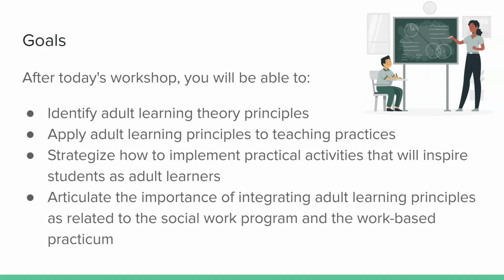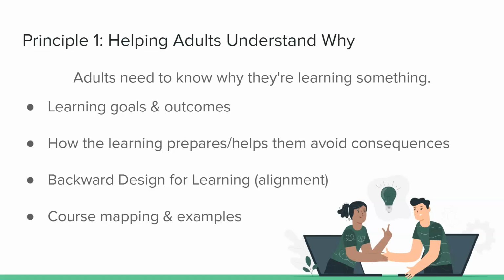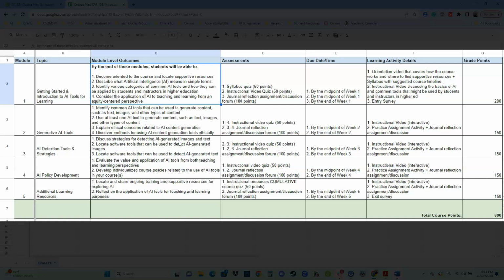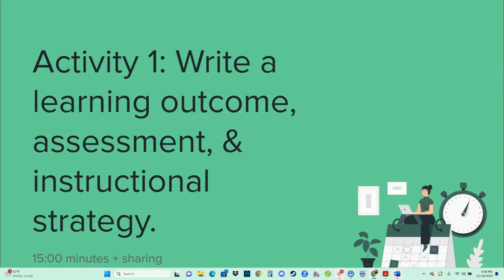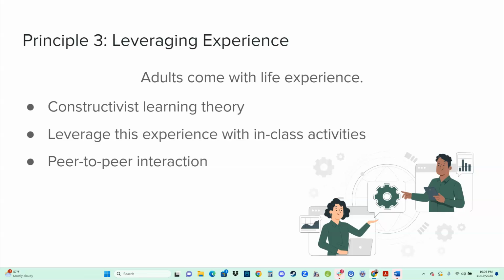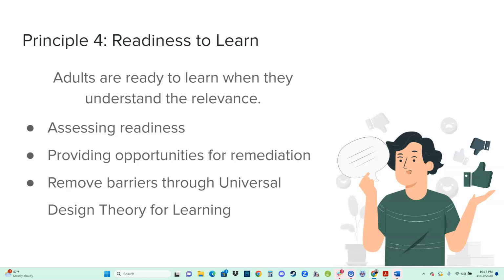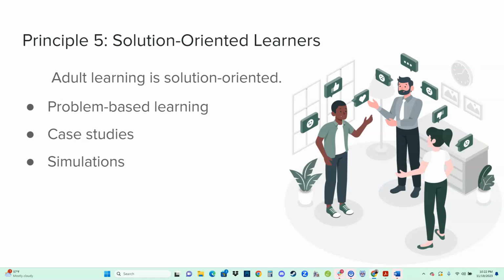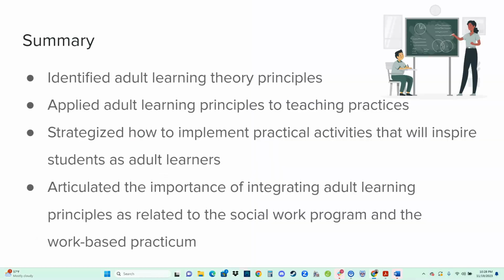Dr. Laura Otero presents on adult learning theory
Dr. Otero presents on adult learning for social work instructors in South Sudan.